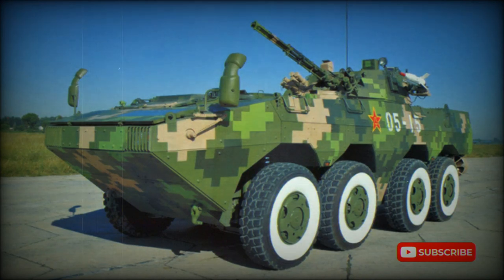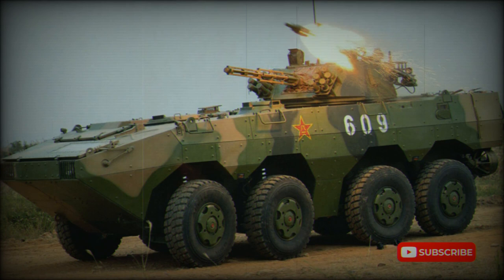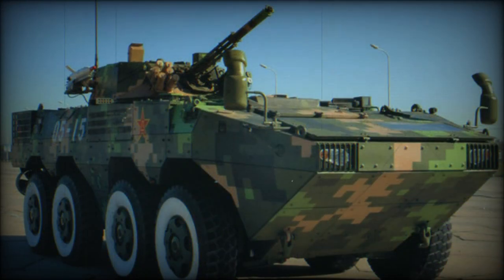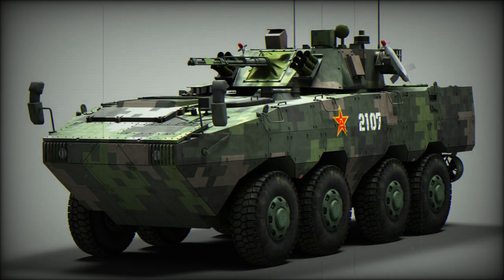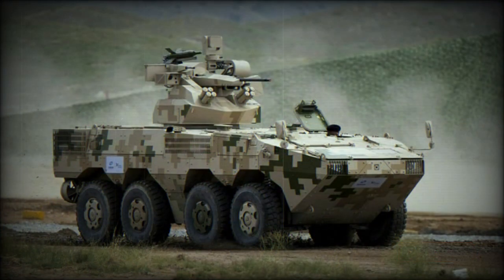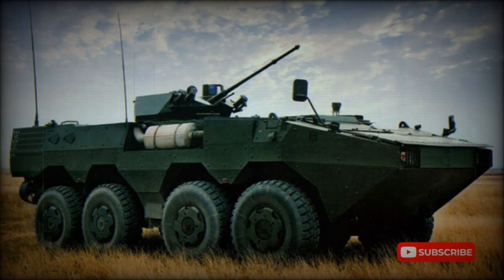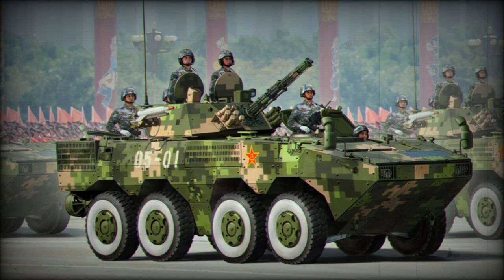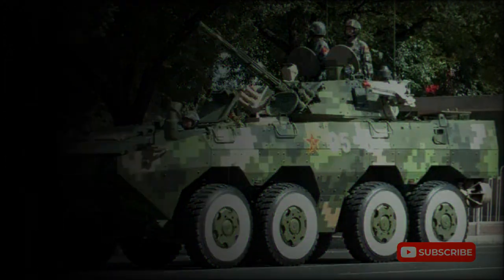ZBL-09 Armored personnel carrier (China)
The new Chinese ZBL-09 Snow Leopard armored personnel carrier was developed by NORINCO. It is a new family of 8x8 armored vehicles. Development commenced in the 1990s. This vehicle was heavily influenced by both Western and Russian armored personnel carriers. This APC was first seen in 2006 undergoing road tests. It was first publicly revealed in 2009. It is a successor to the whole host of ageing Chinese armored vehicles. It might also replace the Type 92 APC and Type 92 IFV. Currently it is being produced in large numbers for the Chinese Army. The ZBL-09 is also being proposed for the export customers as the VN-1. It has been exported to Venezuela and possibly some other countries.

   The ZBL-09 was developed from a 6x6 armored personnel carrier, which was revealed in 2006. This vehicle had advanced modular design. Its construction consisted of 6 modules, including engine module, transmission, control, suspension, hull and weapon station module. It was aimed at the export customers, but received no production orders. Development of the 8x8 which became the ZBL-09 followed immediately.

   Armor of the Snow Leopard provides all-round protection against 7.62 mm armor-piercing rounds. Front arc withstands 12.7 mm armor-piercing rounds. Protection can be enhanced with add-on modular composite ceramic armor. Chinese sources claim, that maximum level of all-round protection with add-on armor is against 12.7 mm armor-piercing rounds. Front arc withstands 23-25 mm armor-piercing projectiles. Side protection is against 12.7 mm armor-piercing rounds. With add-on armor fitted the ZBL-09 can be even considered as a wheeled IFV. It is speculated that vehicle utilizes design elements and technologies protecting crew and passengers from landmines and improvised explosive devices. Vehicle is also likely to have NBC protection and automatic fire suppression systems.

   Most numerous version of this new Chinese APC is armed with a turret-mounted 30 mm cannon and coaxial 7.62 mm machine gun. The 30 mm cannon is similar to a Soviet 2A72, which is used on a number of Soviet/Russian armored vehicles and attack helicopters. The Snow Leopard can be also fitted with two rails for HJ-73 anti-tank missiles. This missile is out-dated comparing with modern Western designs, however it still poses threat to armored vehicles. Other turrets and weapon options are also available. Vehicle is probably fitted with electronic battlefield management system.

   It seems that this vehicle is fitted with digital battlefield management system, as well as positioning and navigation systems. It exchanges data between similar vehicles and command posts.

   This ZBL-09 has a crew of three and capacity to carry 7 to 10 troops. Passengers enter and leave the vehicle through the rear doors. Some versions are fitted with power-operated ramps. In case of emergency troops leave the vehicle via roof hatches. There are some firing ports and associated vision devices provided for the troops.

   Vehicle is powered by a Deutz BF6M1015C diesel engine, developing 440 hp. It is a German engine, produced in China under license. Engine compartment is located at the front of the hull. The engine is reportedly mated to a manual transmission. Vehicle is fitted with a central tyre inflation system for improved cross-country mobility. The new Chinese APC is fully amphibious. On water it is propelled by two waterjets.

   A whole host of variants were developed. A number of them are in service with Chinese army. It seems that China operate these vehicles in rapid deployment units, similar to American Stryker Brigade combat teams. Each unit consists of various armored vehicles with different battlefield roles, based on the same platform. Other variants of the ZBL-09 are being offered for export. Also there is a number of unidentified variants.